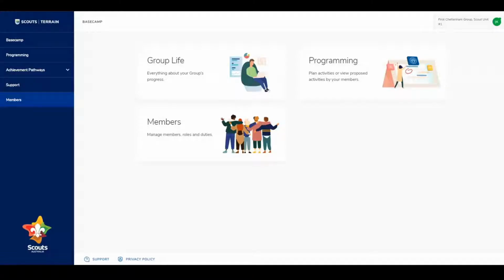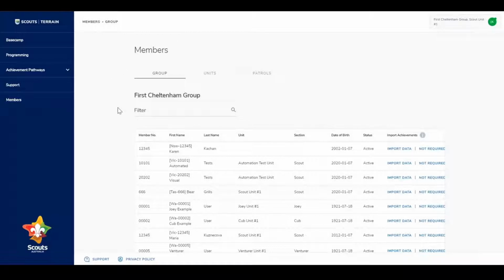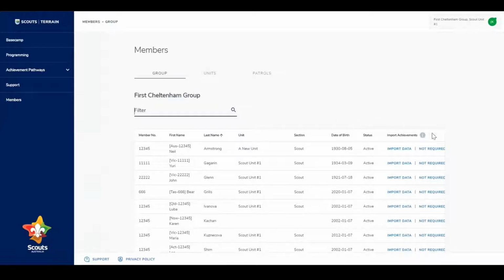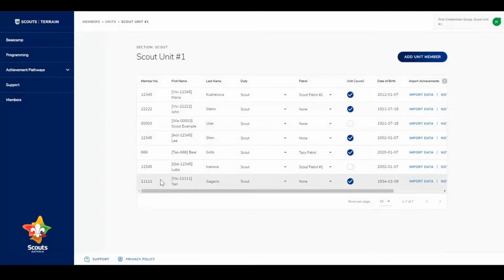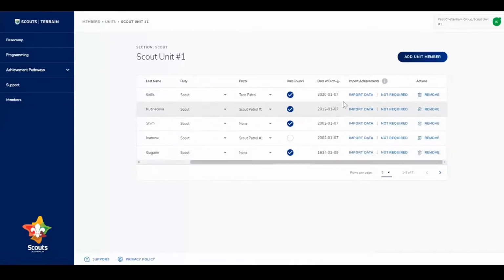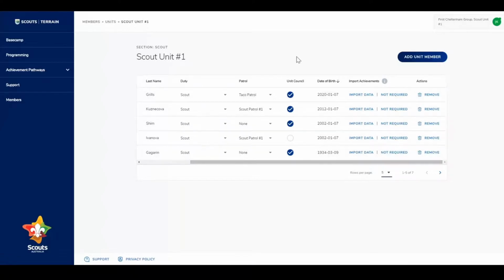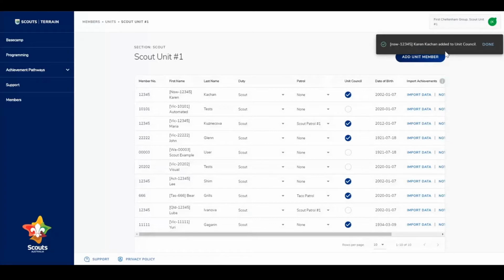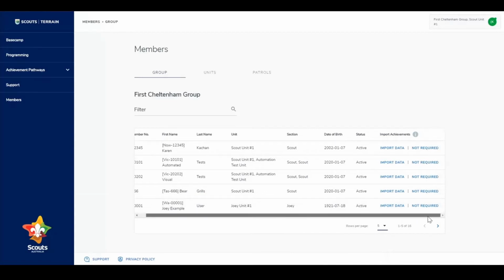Scouts | Terrain - Navigating the Members Table - a deep dive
This video outlines how to navigate and use the Members area of Scouts | Terrain.